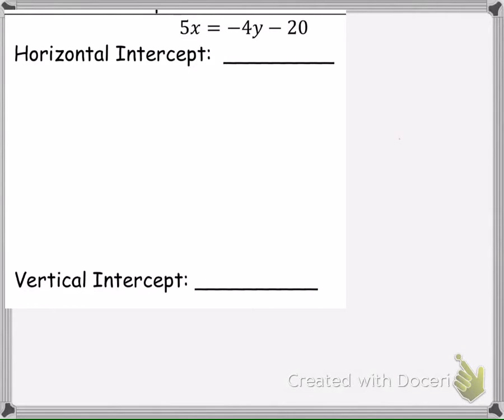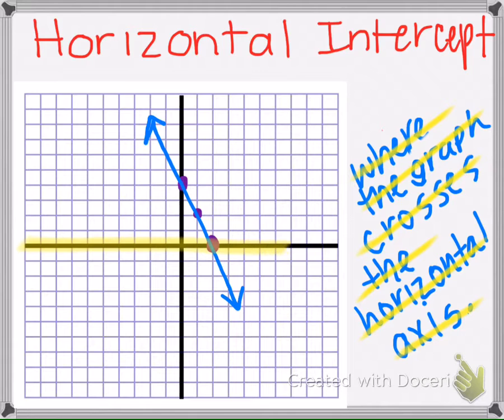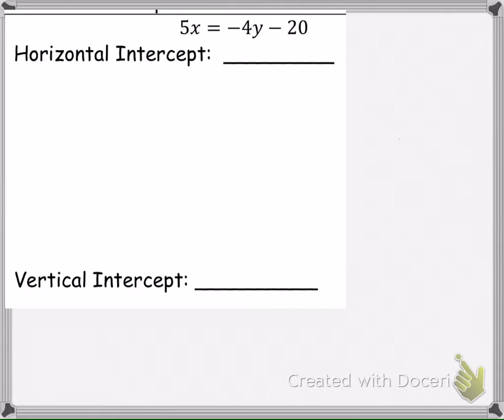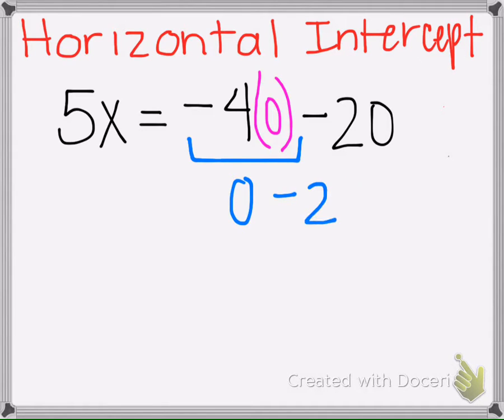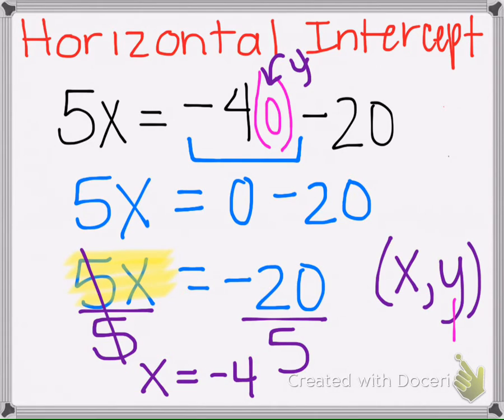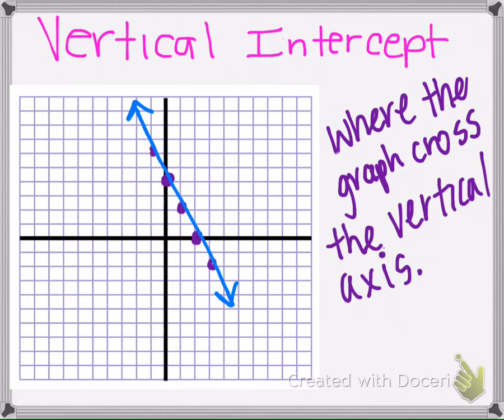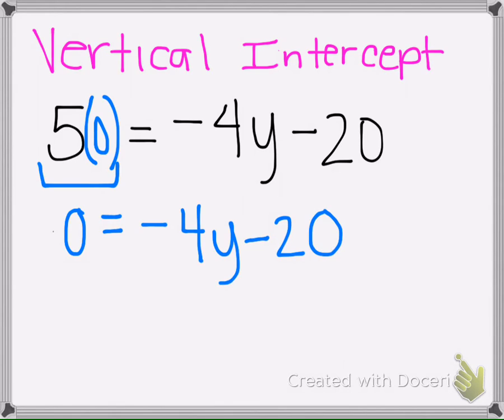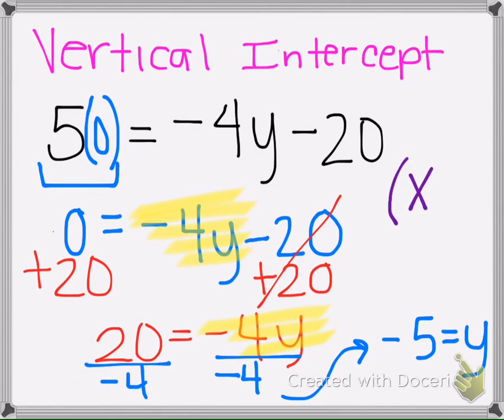MCC Mod 6 review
Module 6 Review Packet